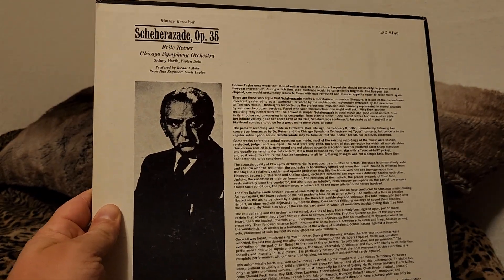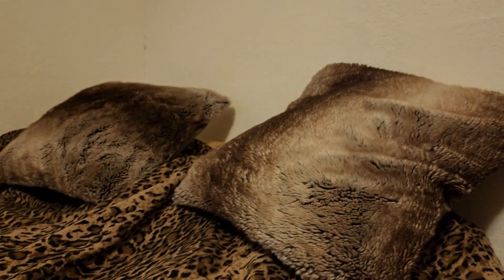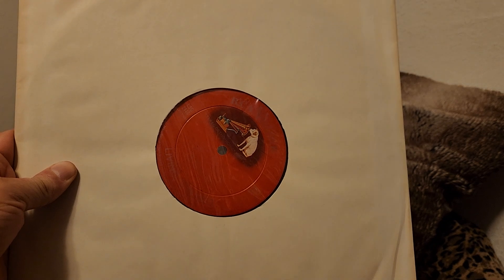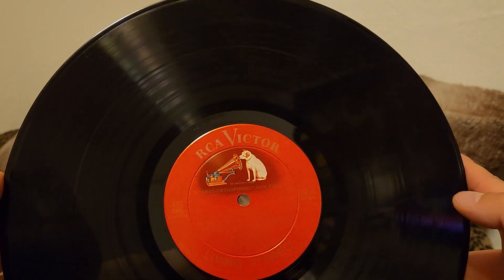Scheherazade Album Collection (HD)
This is my current RCA Living Stereo Schaharazade album collection. At this time i don't have plans to expand upon this collection. This is a great classcal music album i highly recommend picking up.